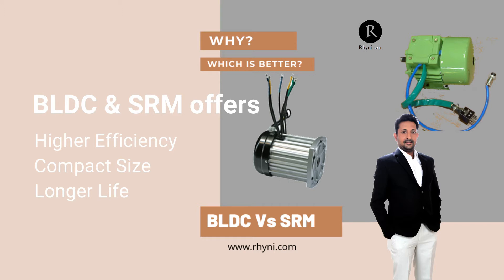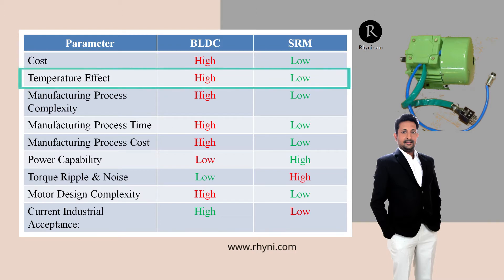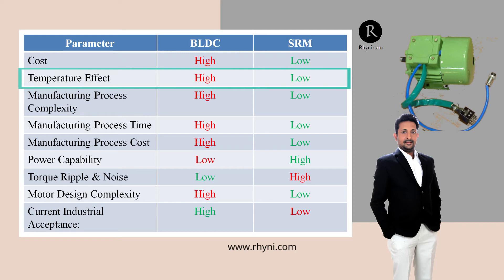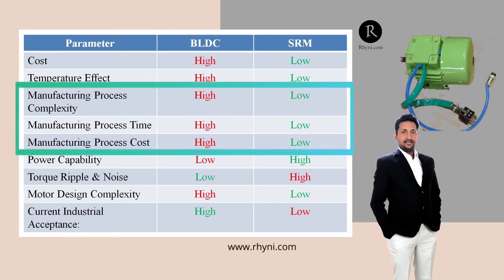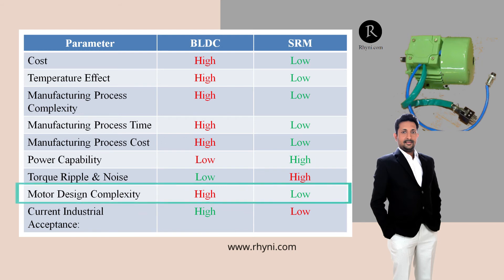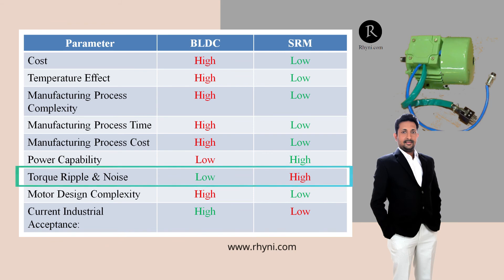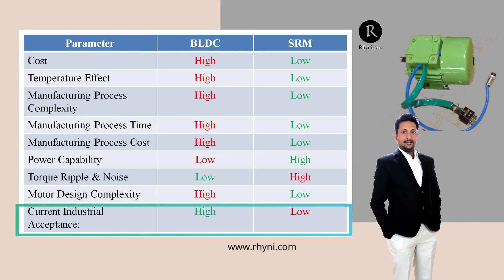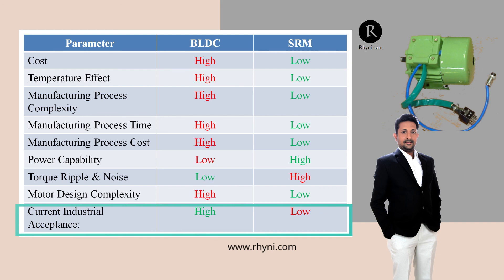Brushless DC Motor (BLDC) or Switched Reluctance Motor (SRM)? Which is better and Why?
Understand the difference between the  Brushless DC Motor (BLDC) and Switched Reluctance Motor (SRM).
Know which one is better and why?
If you are a research scholar working on switched reluctance motor, here is the one and only research course package in SRM. Visit